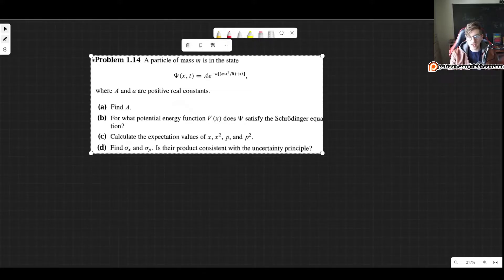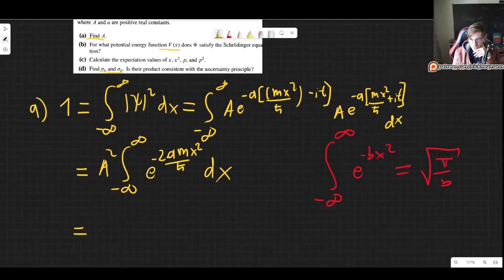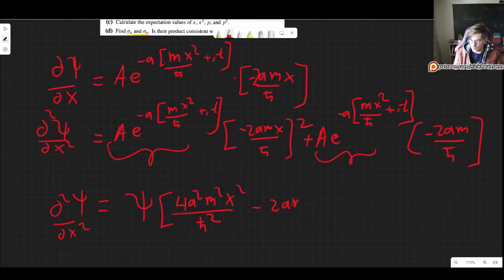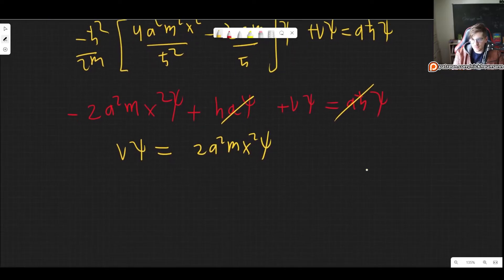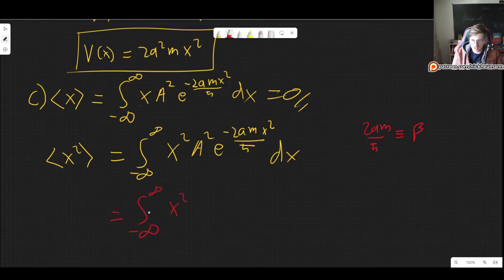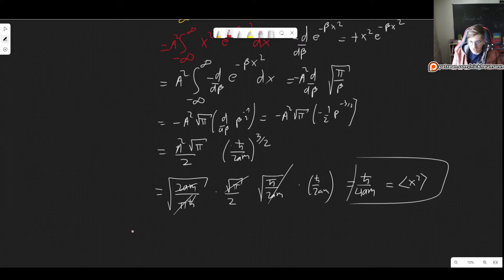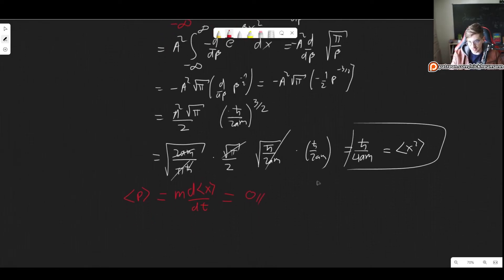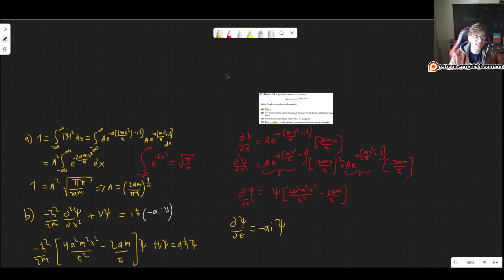Griffiths QM 1.14 Solution (HARD PROBLEM) - Expectation Values for Gaussian wavefunction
In this video I will solve problem 1.14 as it appears in the 3rd edition of Griffiths Introduction to Quantum mechanics. The problem states:
A particle of mass m is in the state
a) Find A
b) For what potential energy function V(x) does psi satisfy the schrödinger equation?
c) Calculate the expectation values of x, x^2, p and p^2
d) Find the uncertainties and check that it is consistent with the uncertainty principle

00:00 Introducing the Problem
00:45 a) Normalizing the wavefunction
03:15 b) Finding the potential
08:42 c) Finding the expectation value of x
10:02 c) Finding the expectation value of x squared
13:57 c) Finding the expectation value of p
14:25 c) Finding the expectation value of p squared
17:55 d) Finding the uncertainties and check Heisenberg Principle